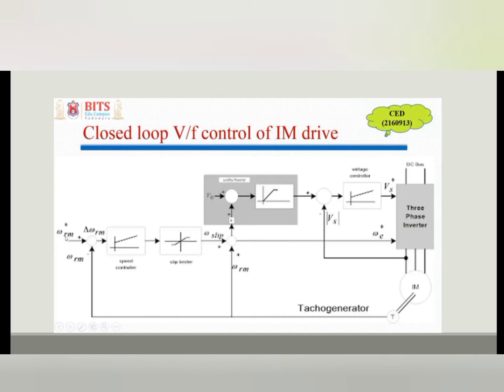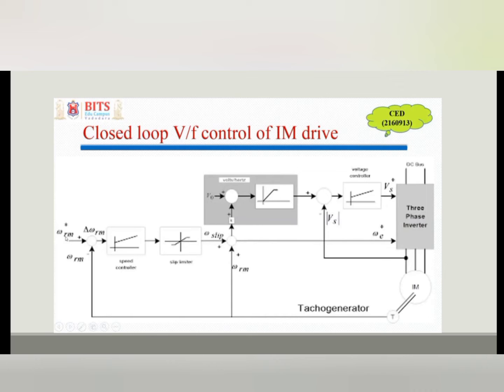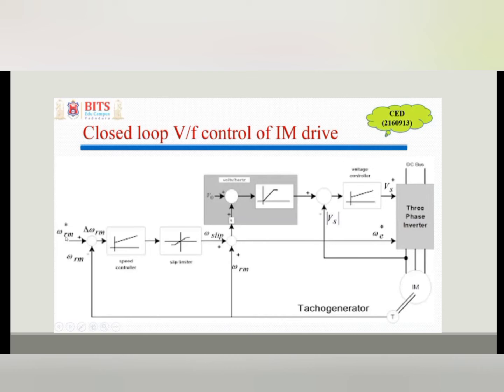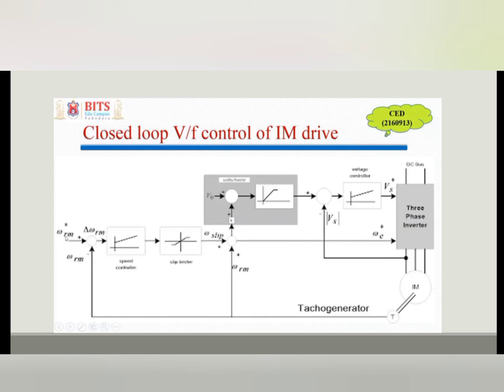A.Priyadarsani/710418105019/EEE-IV/V/F control of IM